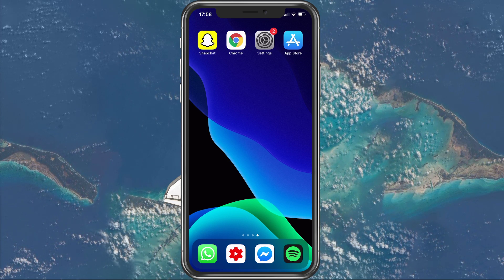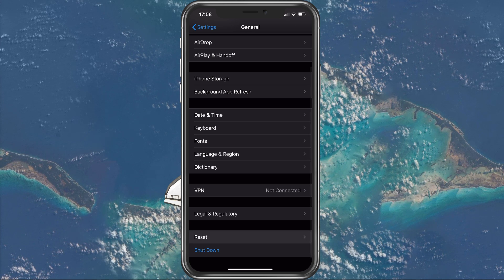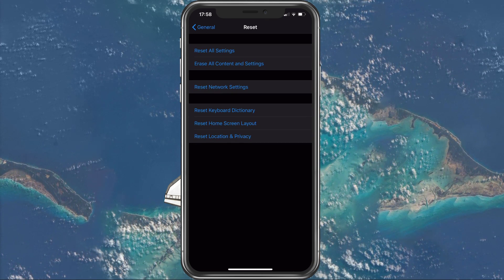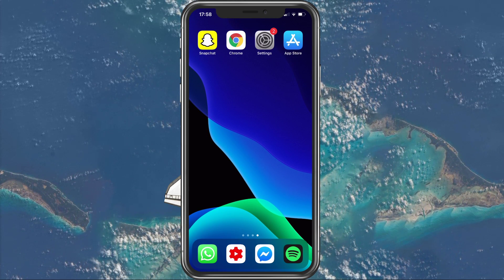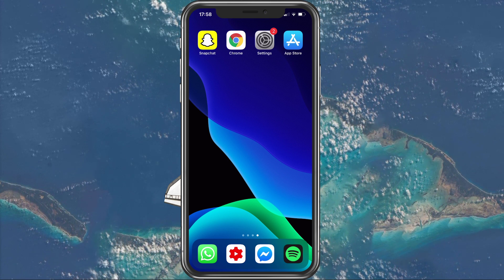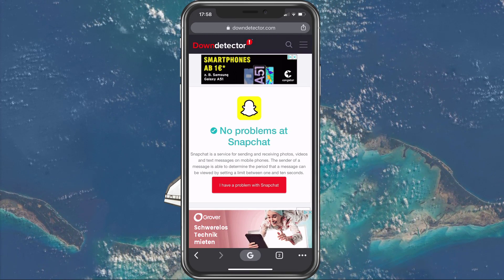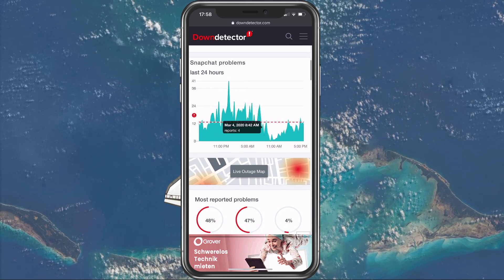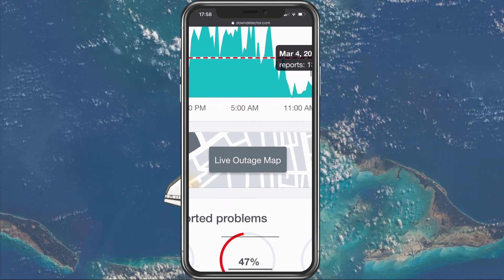Snapchat “Failed To Send - Tap To Retry” Error FIX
A short tutorial on how to fix the Snapchat error “Failed To Send - Tap To Retry” on mobile devices.